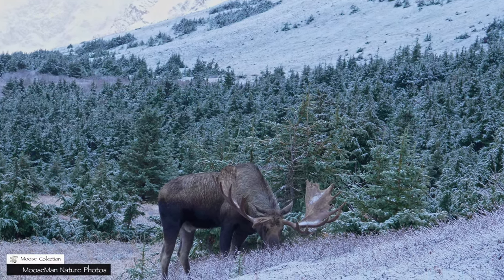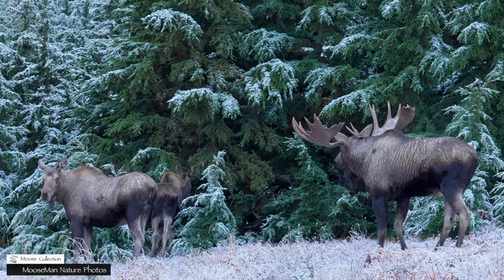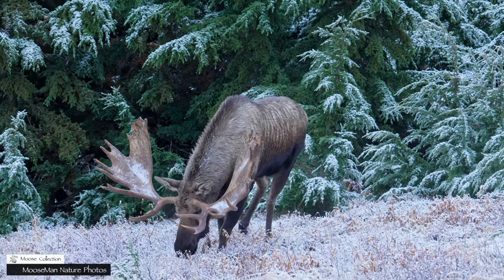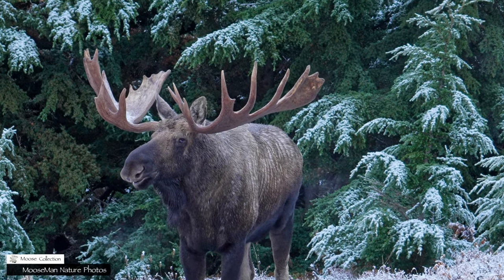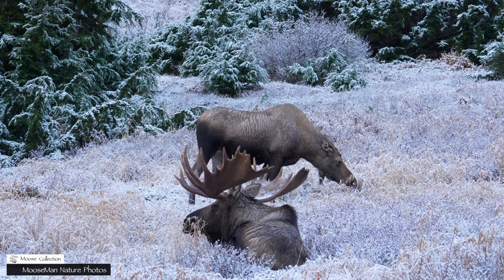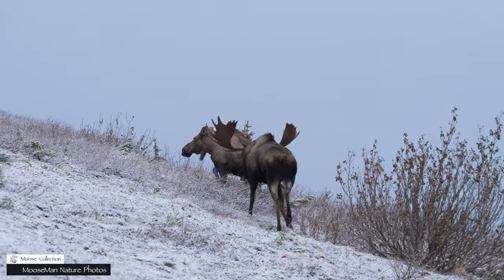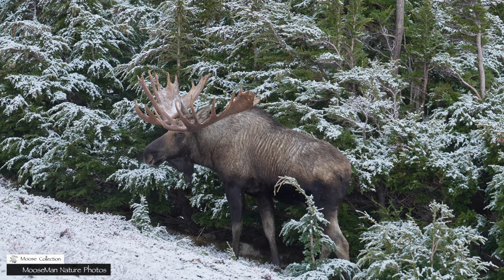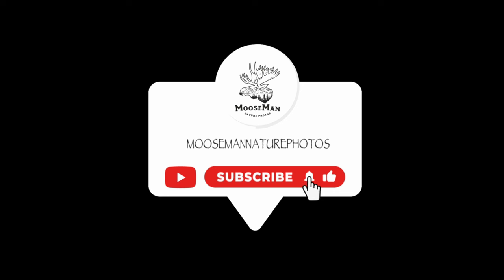Don't Mess With Momma Giant Moose Final Part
Welcome to the final part of “Don’t Mess With Momma Moose here at Moose & Coffee!   If you love moose and get to know their behavior at all, one of the first things you learn is how protective Mother moose are.  They are incredible teachers and protectors.
      This is the third video we’ve shared all from the same day late in the rut. It’s unusual to get that much usable footage from one day! The first one was Feb 17 with FT23 in the bushes with his would-be girlfriend, her calf and the little troublemaker bull (who we think is her calf from the year before). The second one was shared Feb 21, the one with the coyotes at the start, and the wonderful scene with Mom keeping her 4 month old safe by chasing off the yearling bull. It might be fun to go back and watch all three of these together. It’s all the same story from the same day. The correct order to watch them is Feb21, Feb  17, and Mar 9.
      In today’s video there’s a brief scene where all the moose come blasting down the hill for an unexplained reason. Libby wanted me to point out she was not set up ahead of time for that surprise event and to please excuse the shaky footage. It’s been such a great journey for both of us to learn the art of videography.

It is our passion to document wildlife of any kind, but moose are definitely at the top. In New Hampshire we spend a lot of our spring/summer hours in kayaks photographing loons and moose in the waters of New Hampshire. And hike many miles in Alaska seeking all manner of wildlife in the fall.

We sell matted, framed, metal, canvas prints of our images as well as merchandise; shirts/hats/mugs/puzzles/books and more -found on our website.